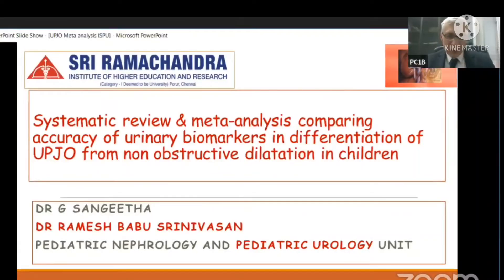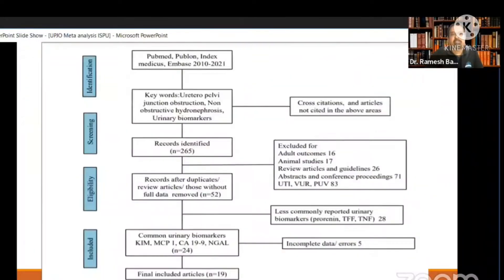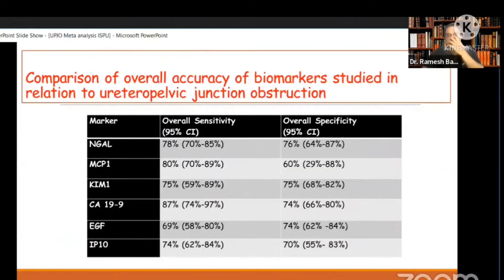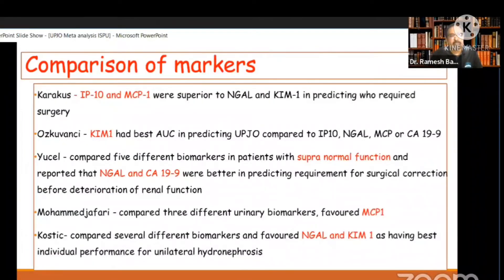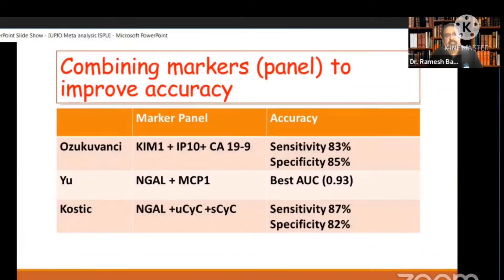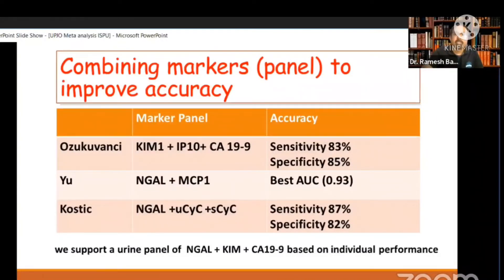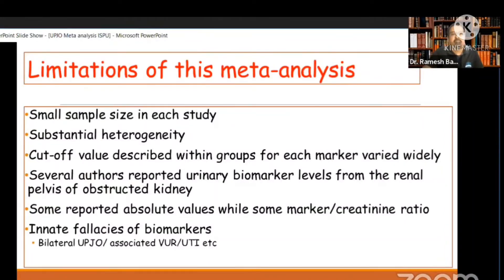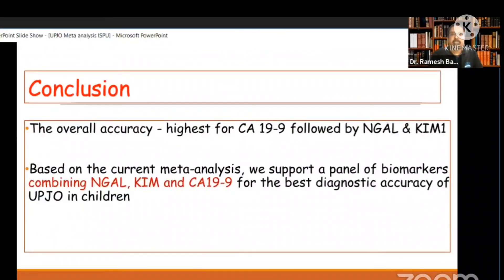Meta-analysis on urine biomarkers for UPJO